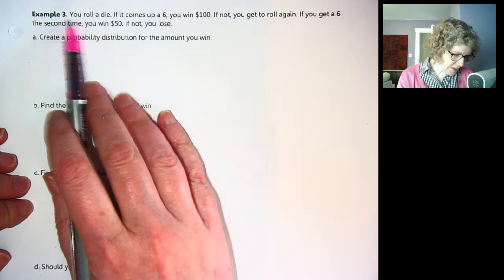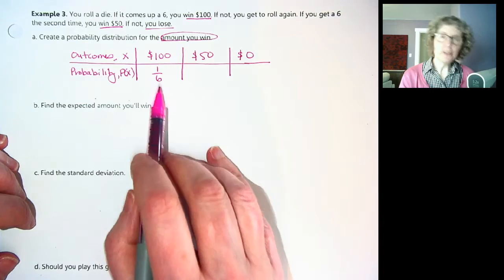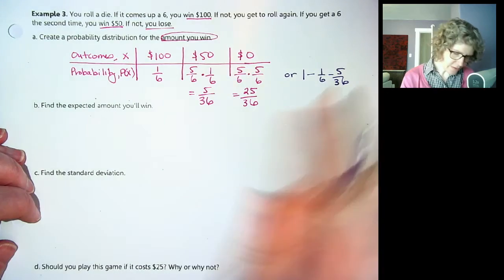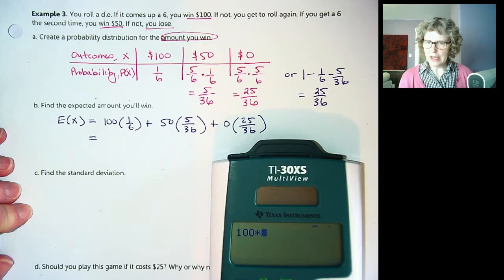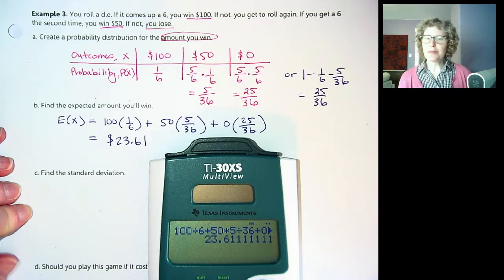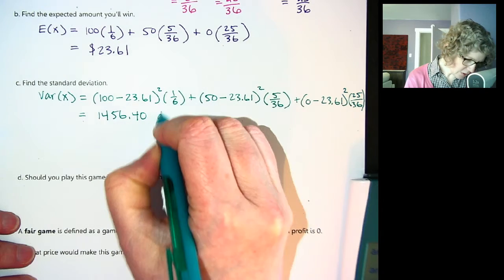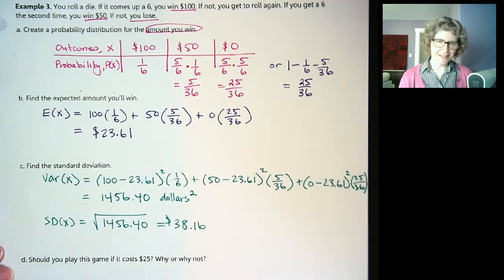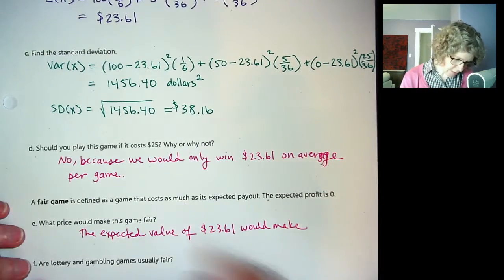Math 243 Section 3.5 4. Example